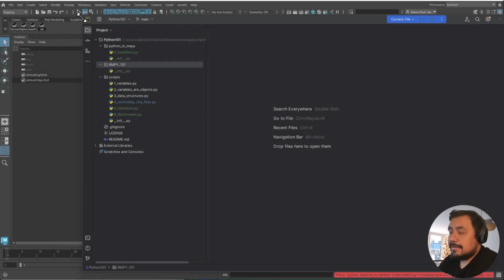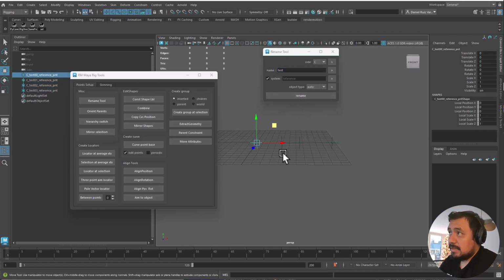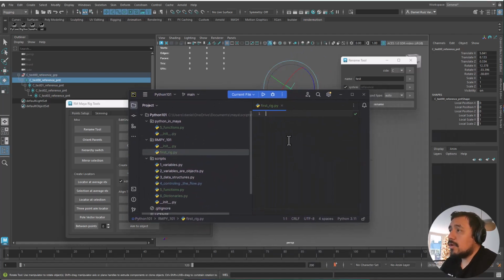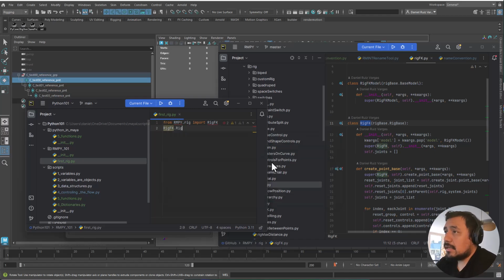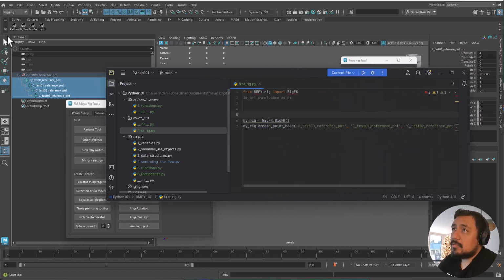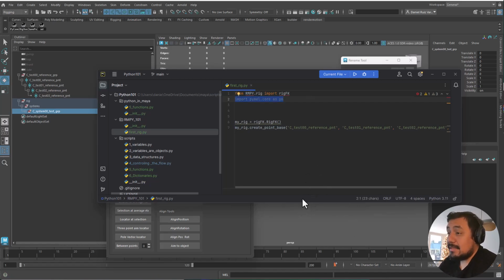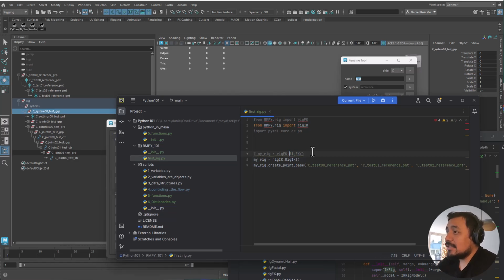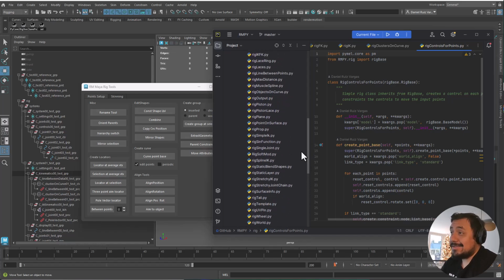my first RMPY Rig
In this video I create some rigs with RMPY and show how all are created with a common interface.